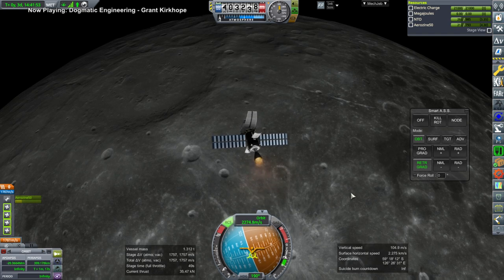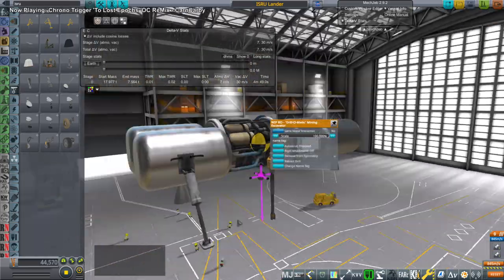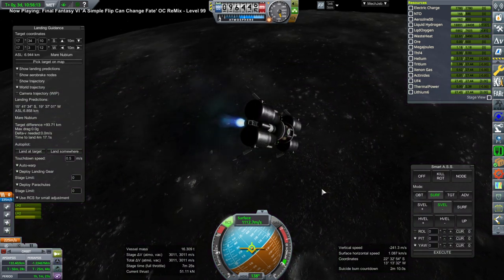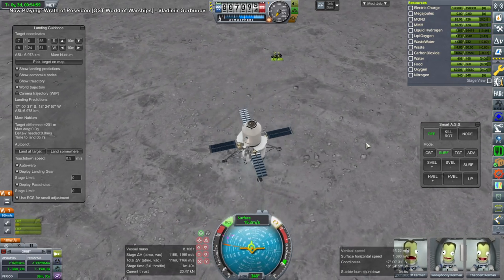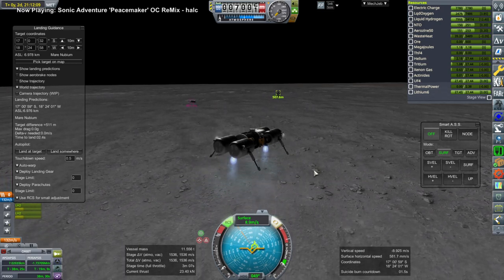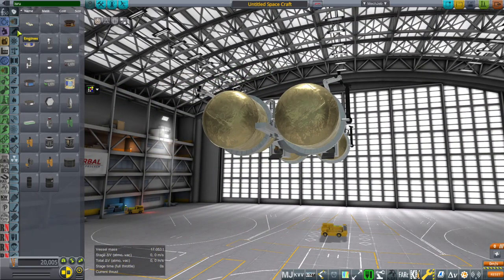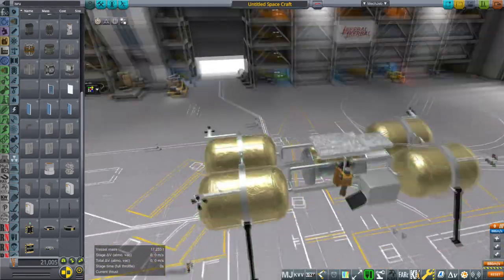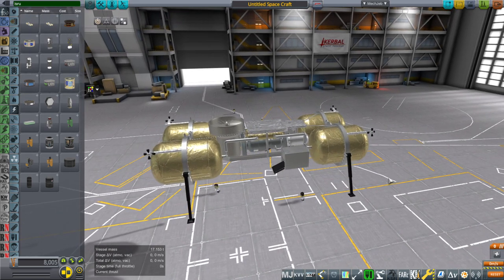Realism Overhaul in KSP 1.8.1 - Advanced In-Situ Resource Utilization (ISRU) System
I develop an ISRU lander to exploit the game's default resource, ore, turning it into some Real Fuels. I also test the functionality of Simple Logistics for resource transfer without KAS piping.